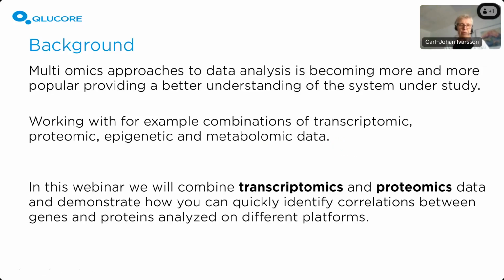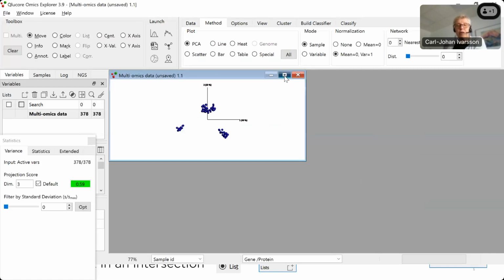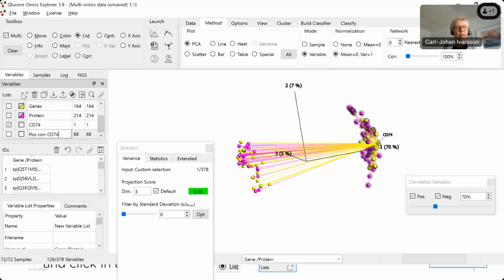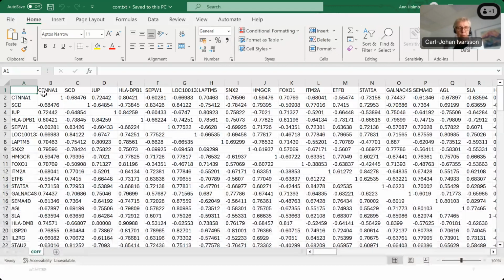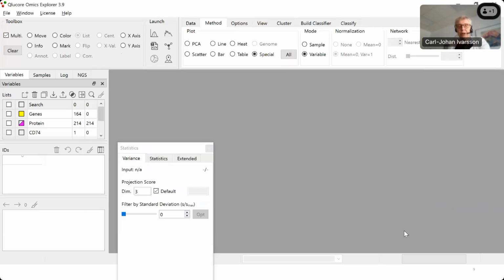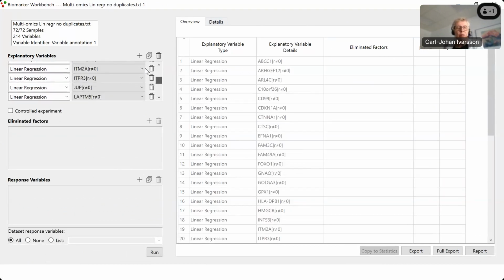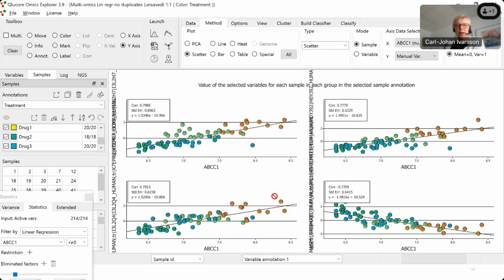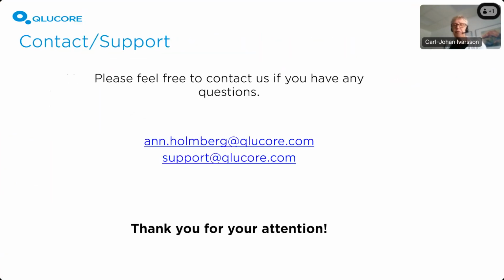Multi-omics data analysis combining transcriptomics and proteomics data. Webinar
WEBINAR Qlucore Omics Explorer: Multi-omics data analysis combining transcriptomics and proteomics data